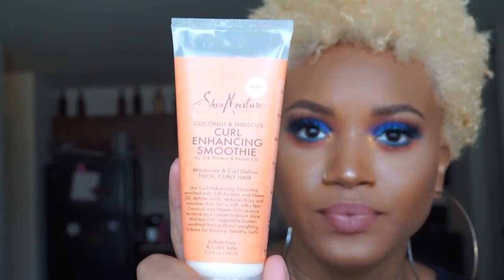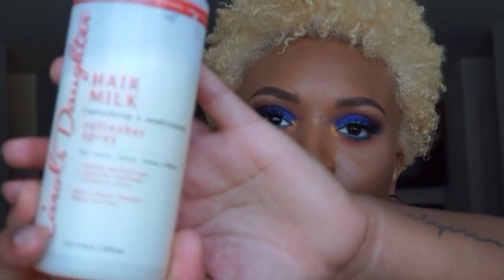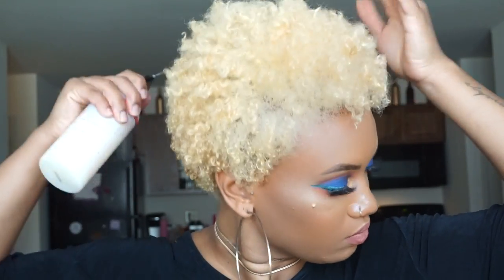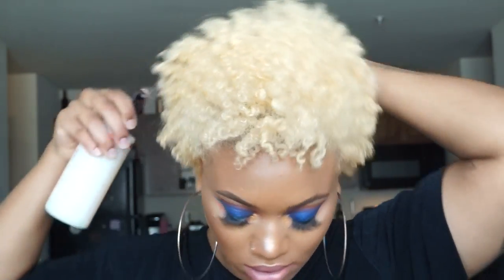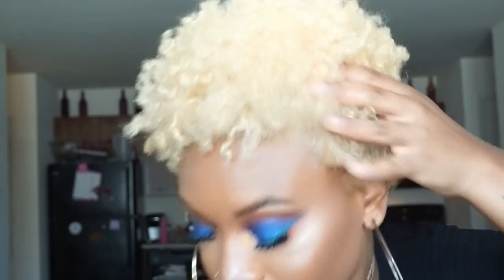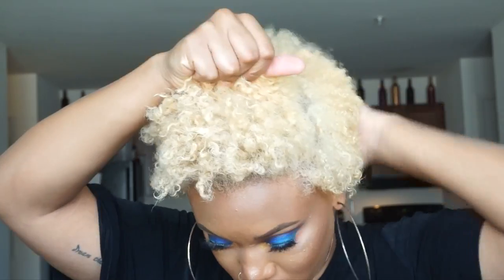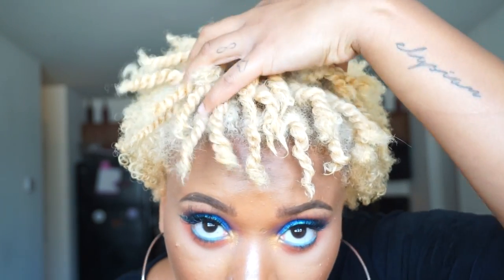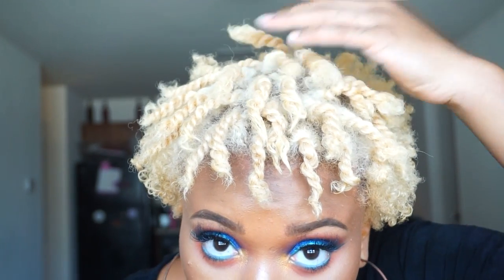How I Refresh my Wash N Go | Short Natural Hair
Heres how I refresh my twa and stretch it using a twist out.

I USED:

CAROLS DAUGHTER HAIR MILK REFRESHING SPRAY